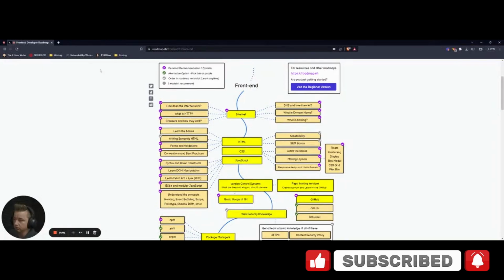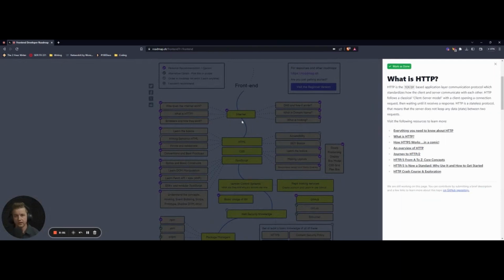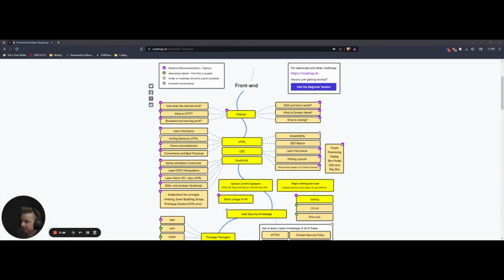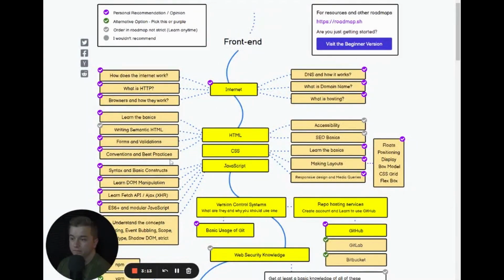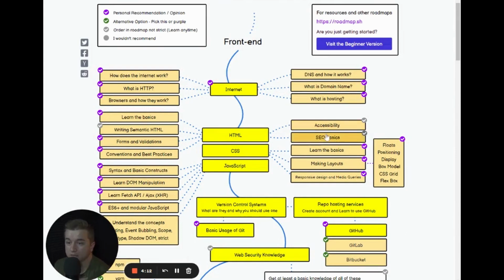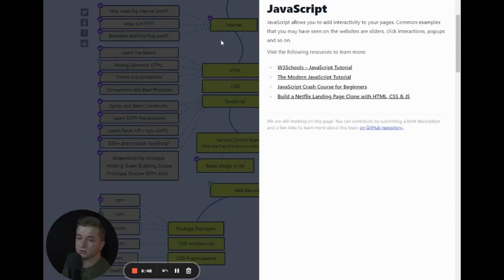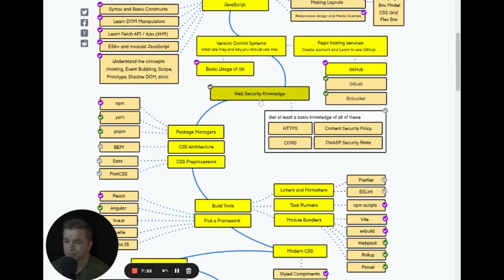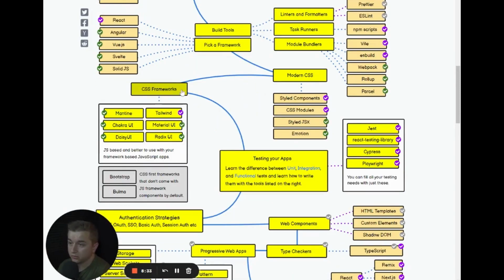2 Months at General Assembly - What I've Learned, What's Missing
Reuploaded after a subscriber pointed out an embarrassing editing mistake. Thanks,  @CLSgod
Also apologies for the imbalanced sound on the screen share clip. I just started using Loom and am still figuring out why it does this.
I've been attending General Assembly for two months now. I've learned a lot but I have a long way to go. Hope you enjoy this breakdown of my experience so far.